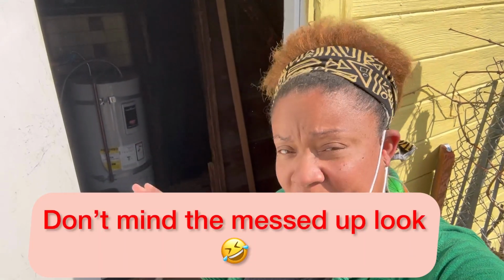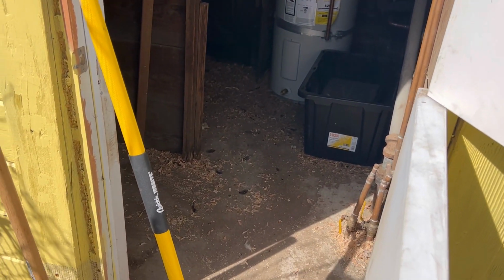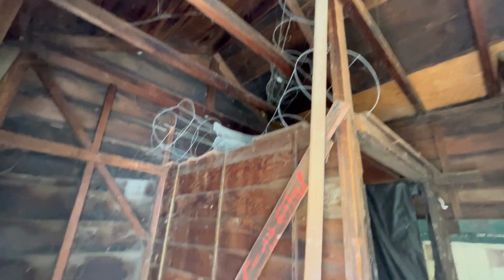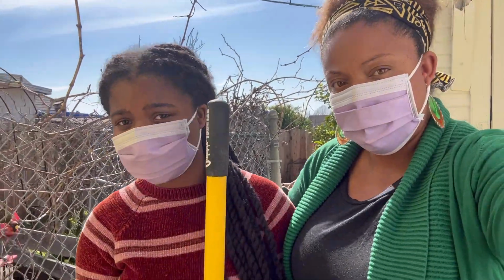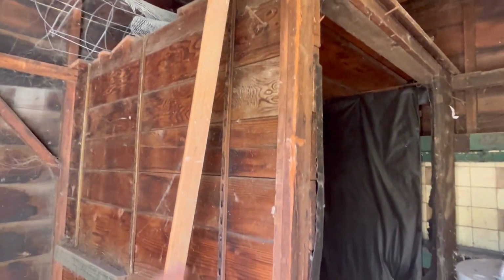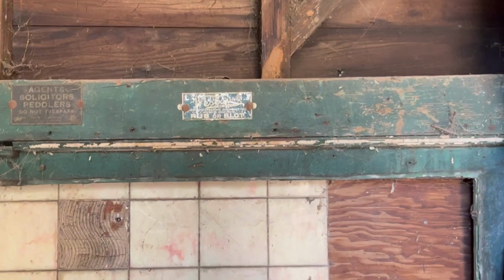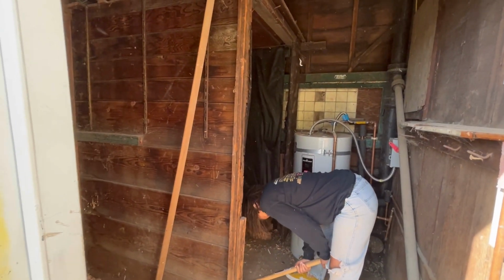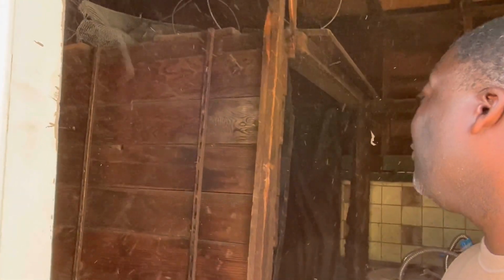Giving Raising chickens a second try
Ok yall! Let me give you the run down. My daughter had 2 chickens few years back and one had died one day and 6 months latter I had took the cage outside thinking my little dogs were fine with them because they were with them in the house. My dog ended up killing the second chicken. I know sad right. few years past and my daughter wanted more chickens so I had a coop outside separate from the dogs. We had 3 chickens and were doing well. One day we came to check on them and they are were dead. We do not know what exactly happened maybe a raccoon got in, not really sure. But we are going to give it a try one last time.

If you have any tips and or tricks let us know.

musician:enjoymusic
outside
musician @cindyeatsz